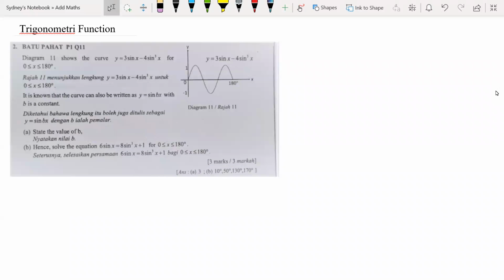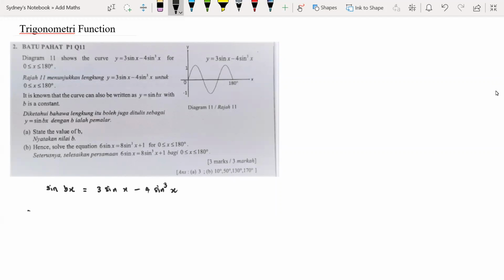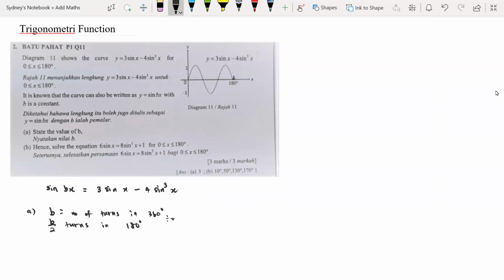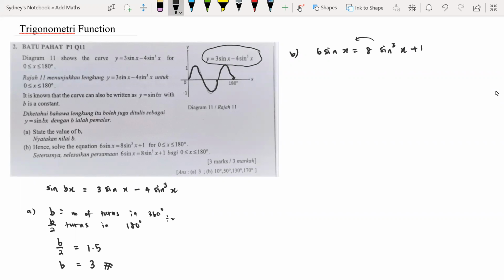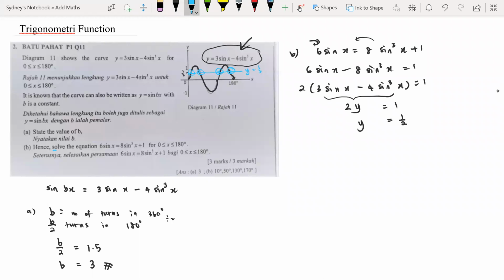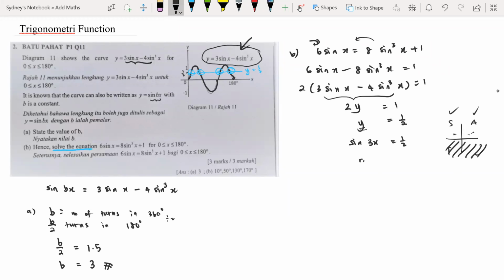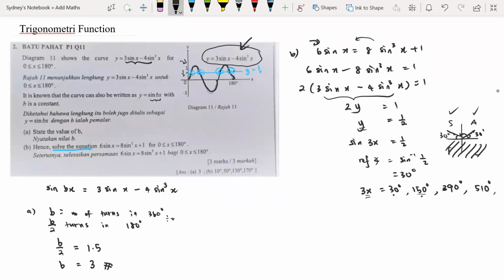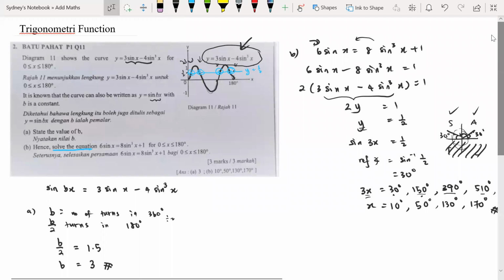Trigonometry Functions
Click here for the transformation of graph trigonometry functions